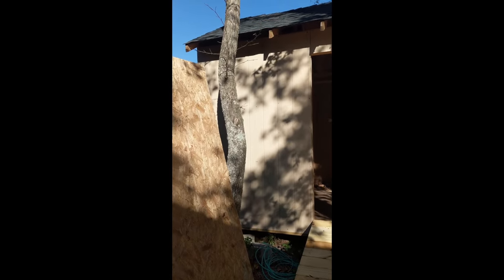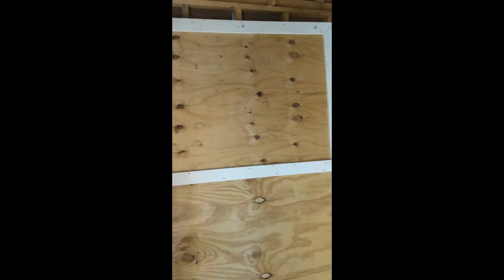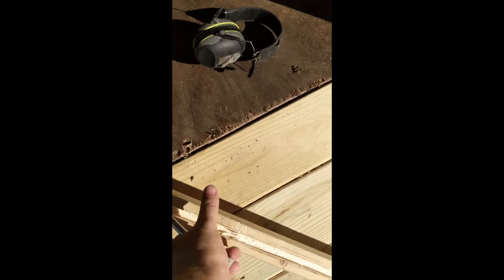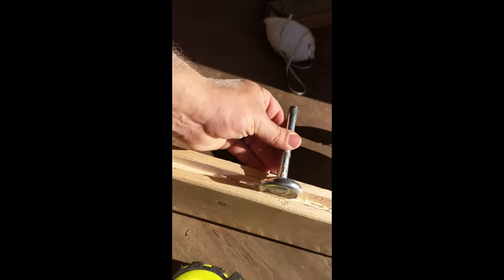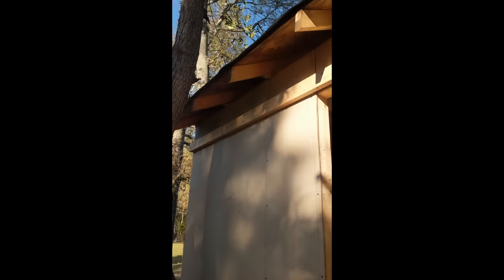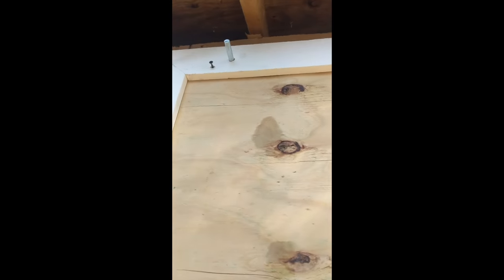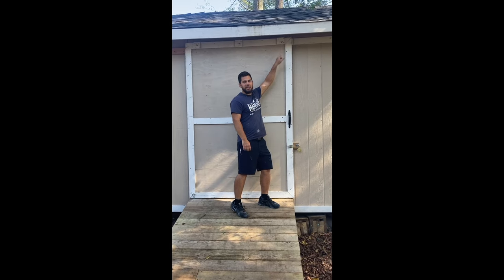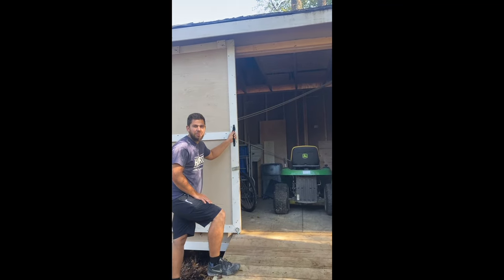$10 Sliding Shed Door DIY: Easy & Quick with Lowe’s Supplies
Watch how I make an outdoor sliding shed door for just $10. I used a few items from Lowe's and knocked it out in no time, and you can too!

DIY + Build + Maintain